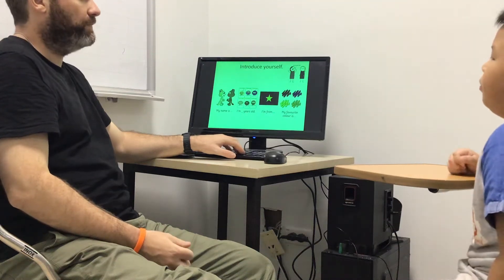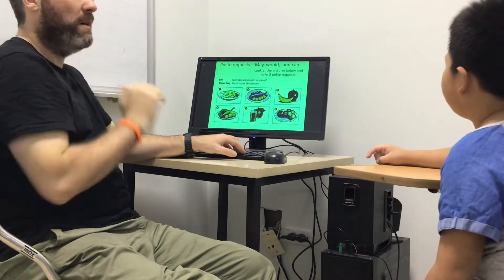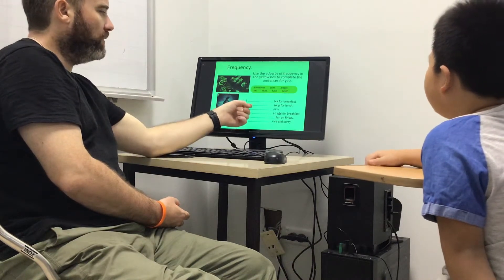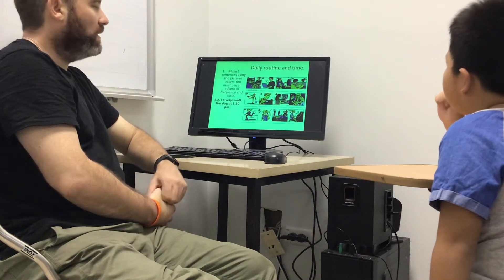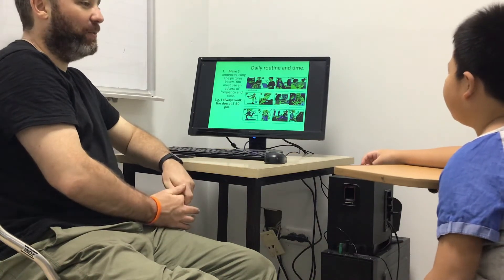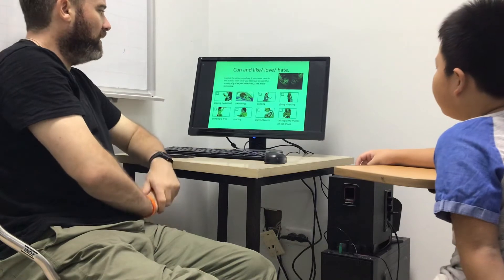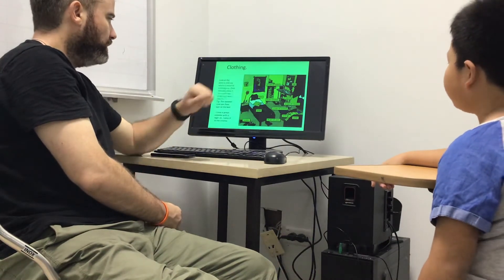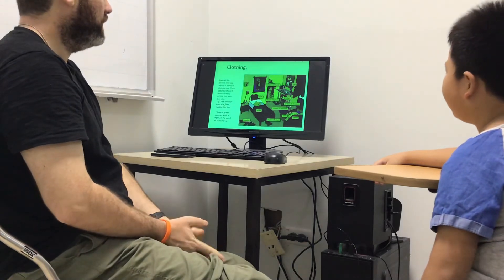VQ1-E4-2204_Video Test 2_Lê Hoàng